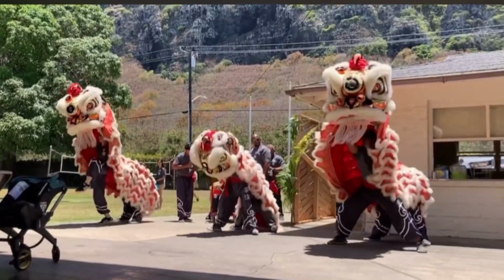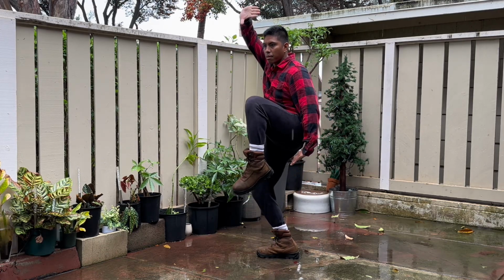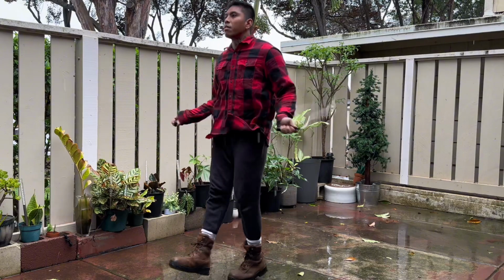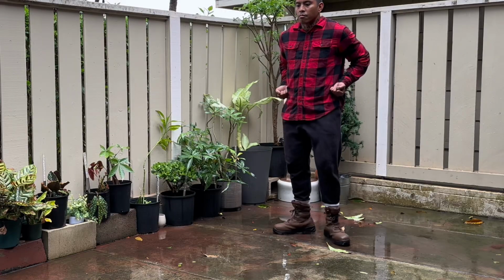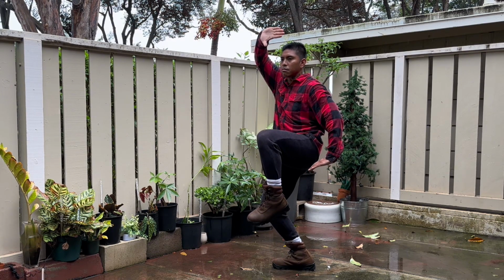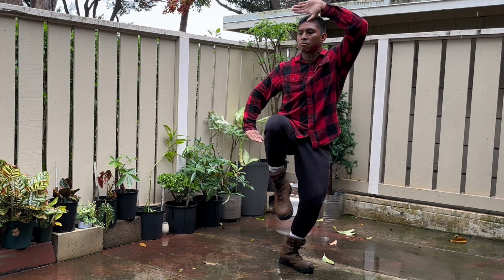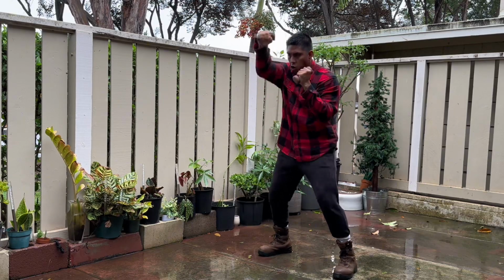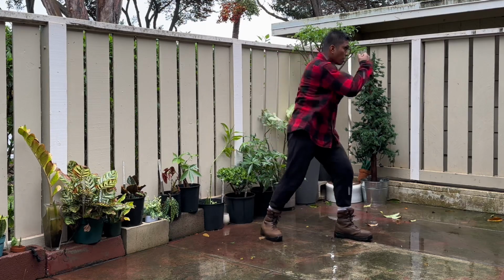Hybrid Gung Fu Boxing workout to help built SAVAGE POWER